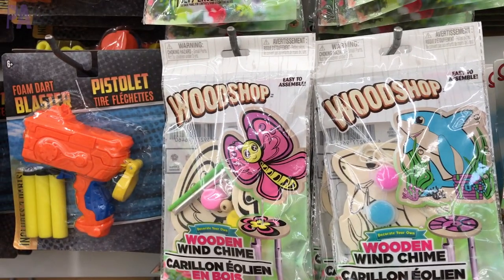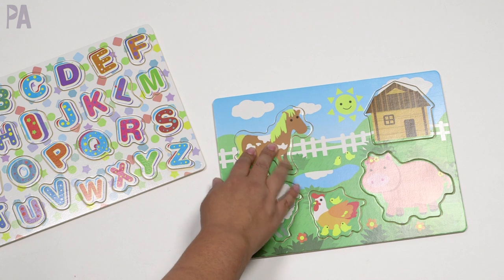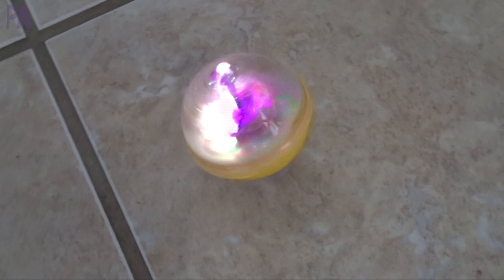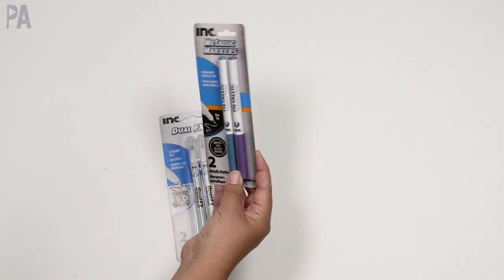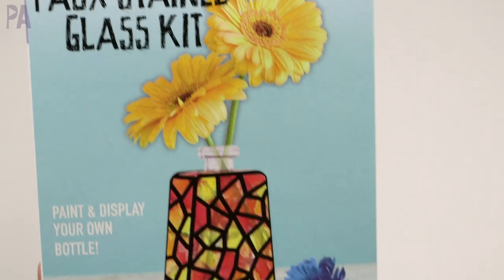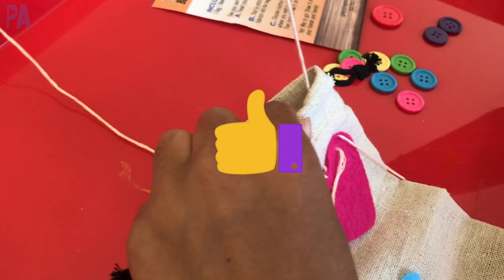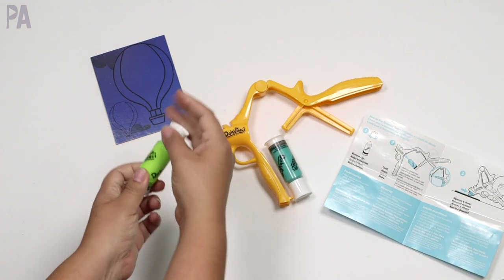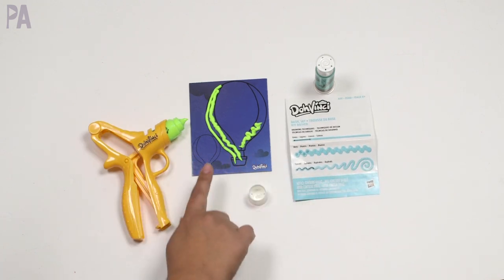Testing New DOLLAR TREE Toys - Win or Fail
I'm testing new Dollar Tree toys to see if they are a win or fail. Are they worth spending your dollar? In this video, I have some dollar tree craft kits, some stationary supplies and a couple of other toys. I like to try them out to see if the dollar tree toys work or not. Of course, sometimes you guys have had different experiences than I have had and I would love to hear about that too.